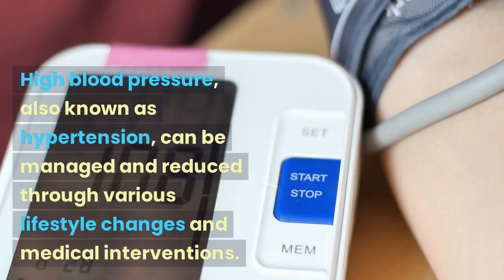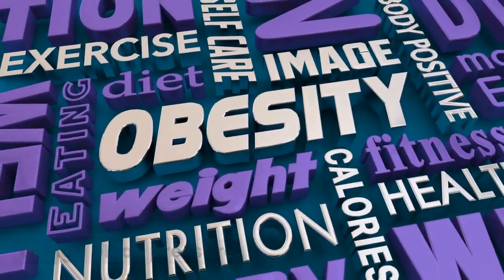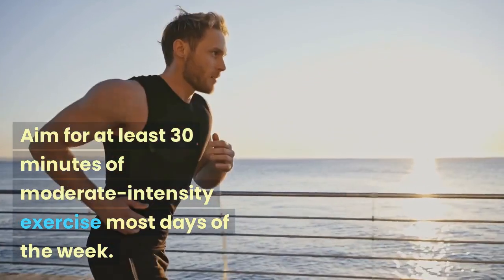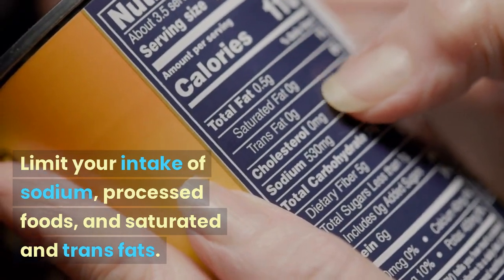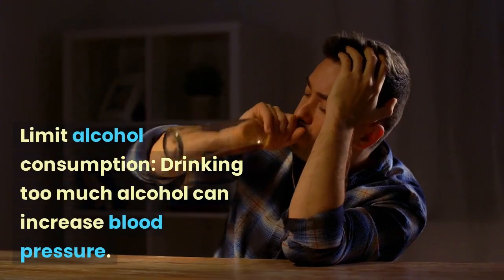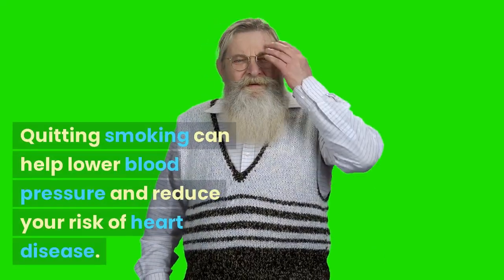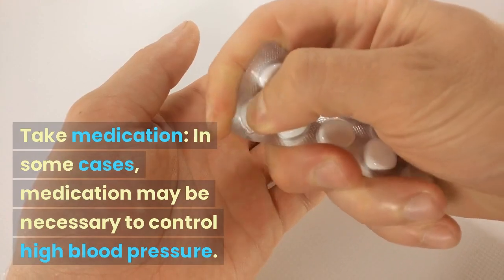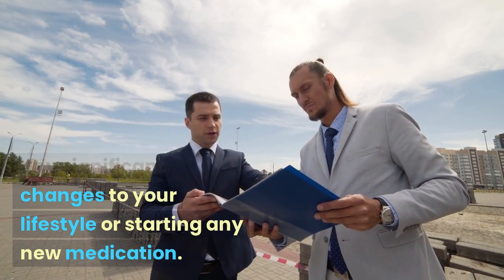how to reduce high blood pressure